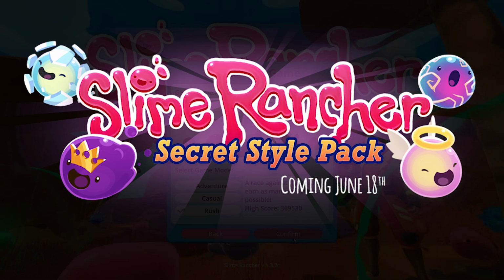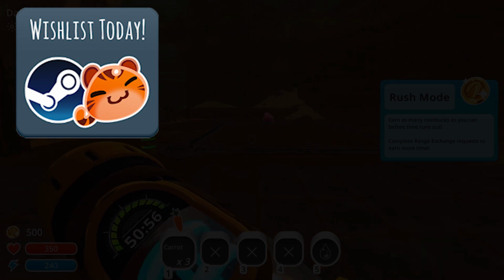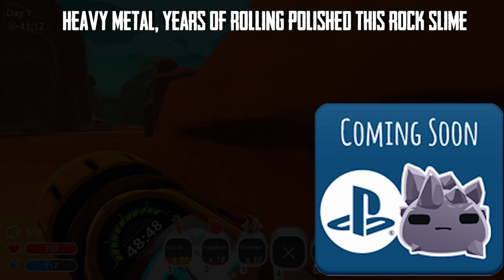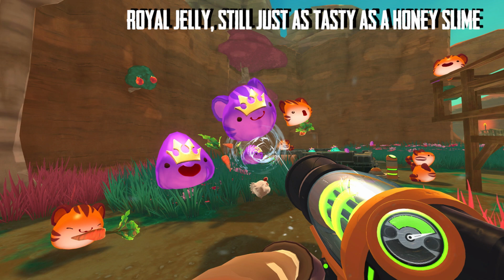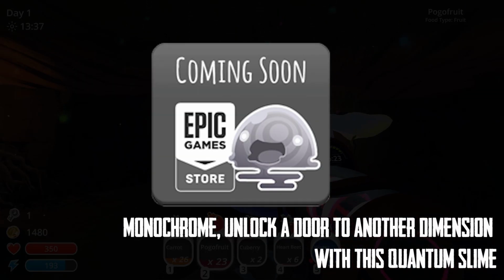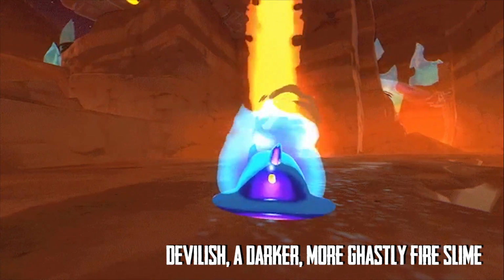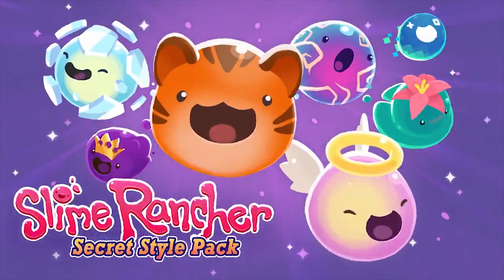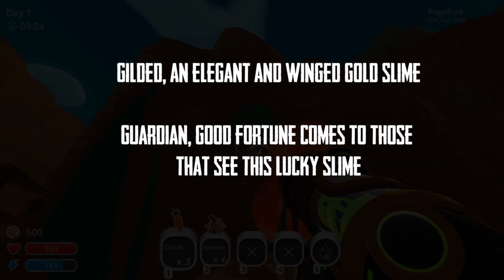All info on the Secret Style Pack - Slime Rancher cosmetic DLC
This video contains every piece of information I could find on the upcoming cosmetic DLC pack 'Secret Style Pack' for Slime Rancher!